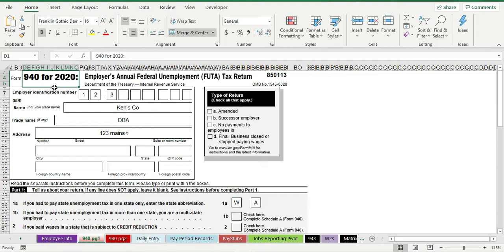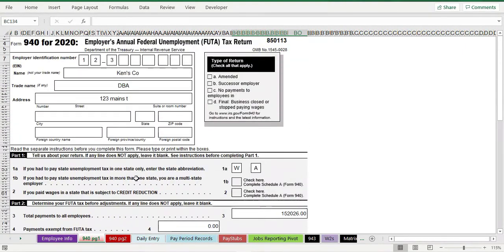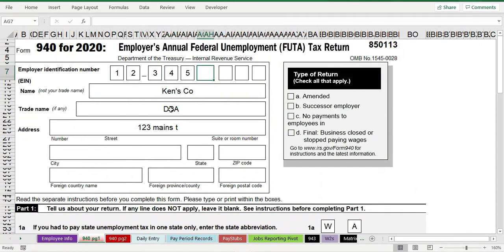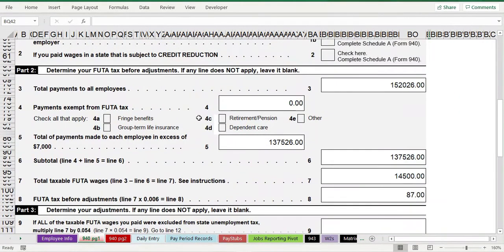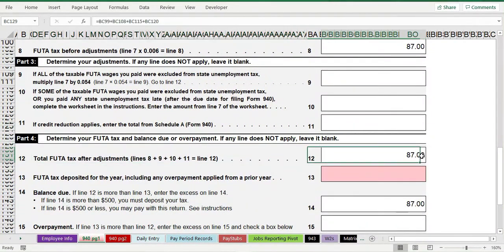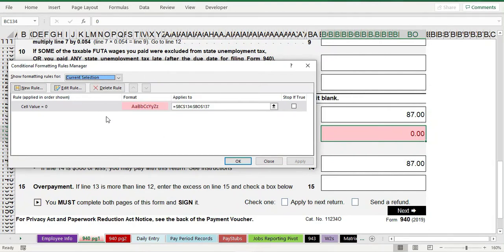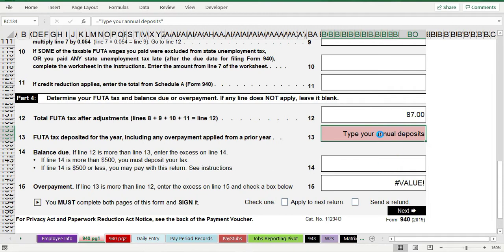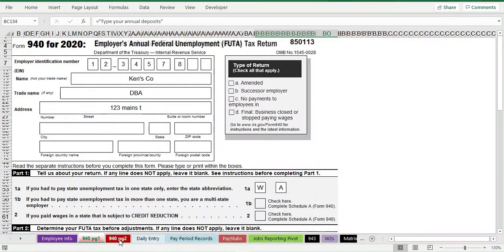FUTA 940 in Payroll Excel 2020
Payroll should be easy, so let's get to it!
For more info on this file and to purchase your own, check out

Topics in this video:
Federal Unemployment Form 940 in a new Printable! sheet
Protecting Cells and Sheets
Conditional Formatting (colors when needed!)
Payroll 2021 is coming, get excited.